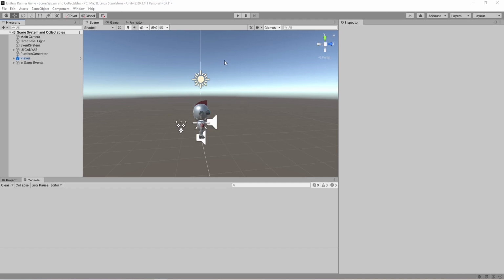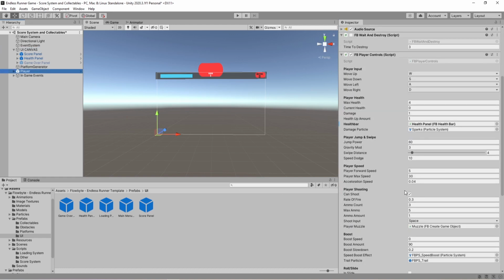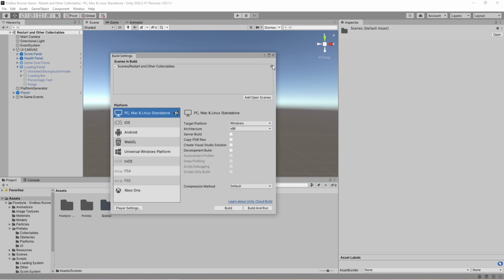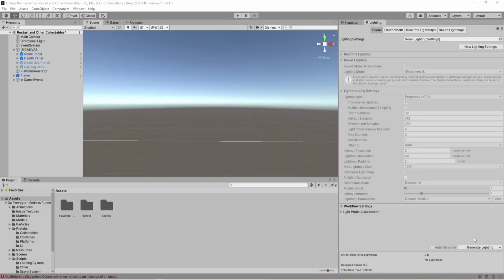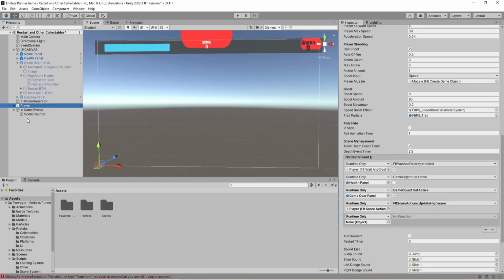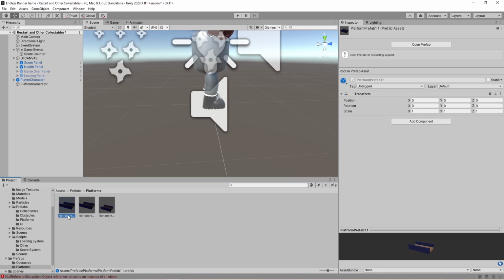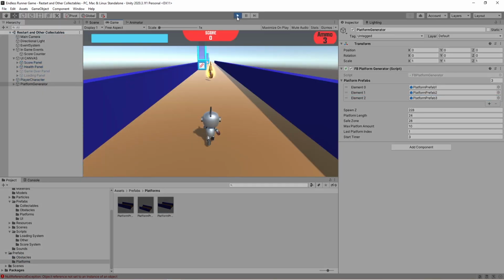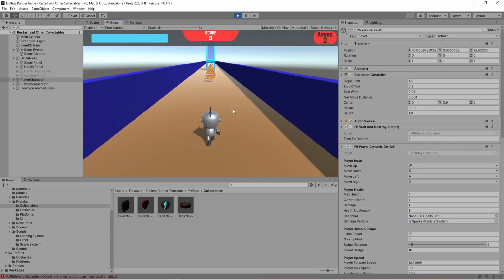Flowbyte Endless Runner (Tutorial Part 5)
Implementing Game over/ Restart panel, Finish off Collectables.